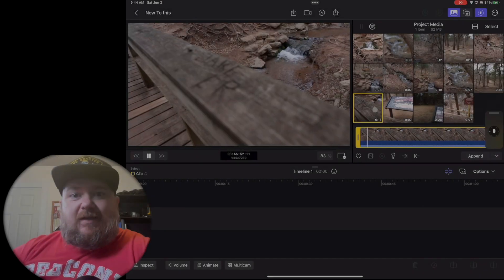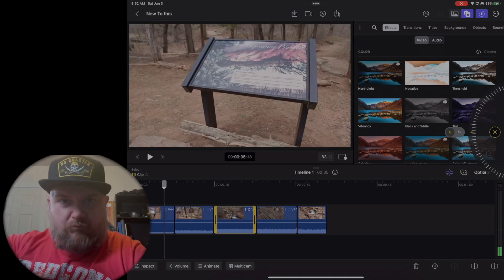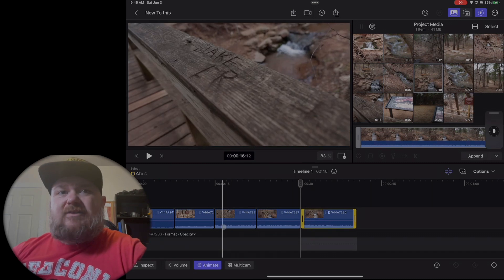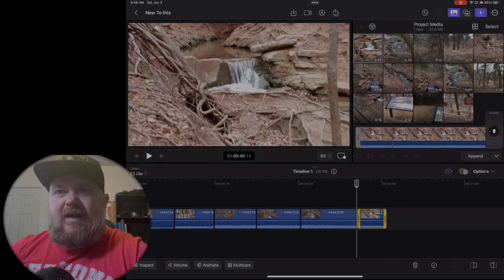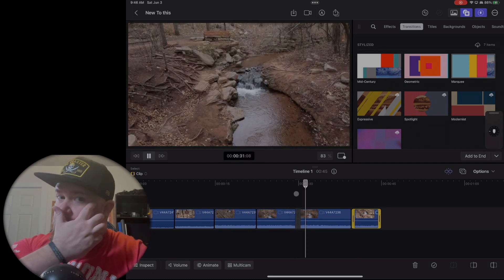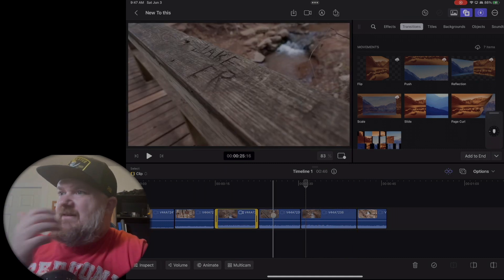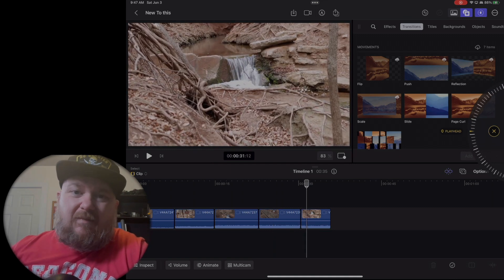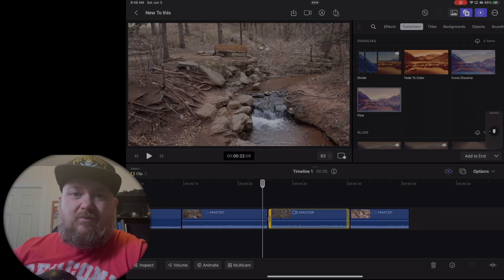Final Cut Pro For iPad: Is it the best editor for iPad?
Final Cut Pro For iPad: Is it the best video editor for the iPad?

Join me on an exciting journey as I dive into the world of video editing with Final Cut Pro for the iPad. In this video, I'll share my first impressions, tips, and the creative process behind shooting and editing this very video using this powerful app.

Whether you're a fellow content creator or just curious about mobile video editing, this video is a must-watch.